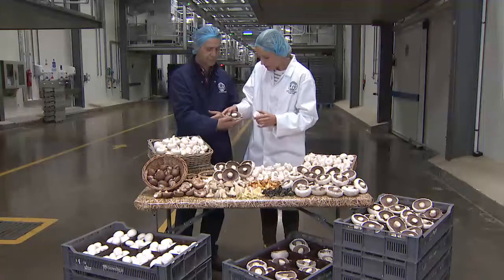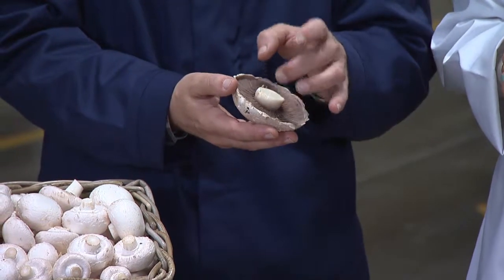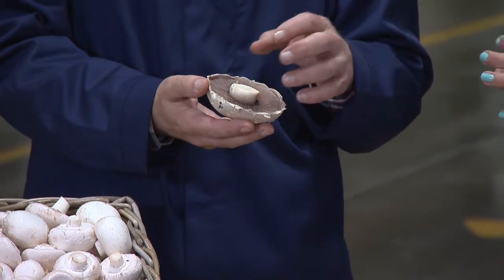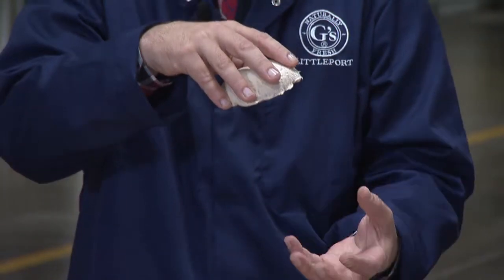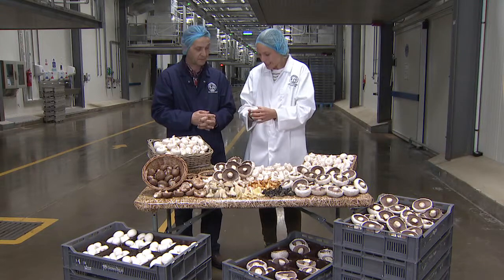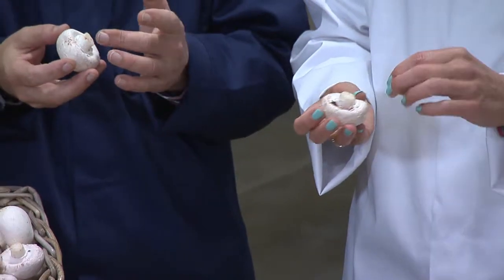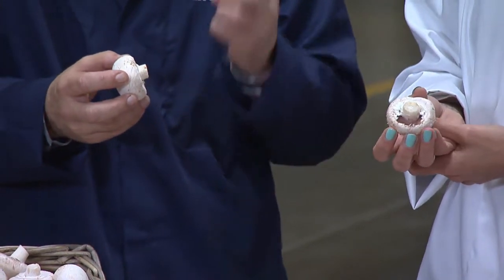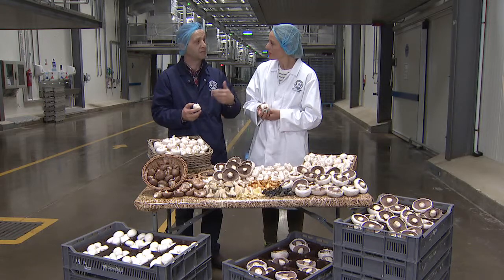Marvellous Muddy Mushrooms: anatomy of a mushroom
Discover all the different parts that make up our fungal friend.

For more useful resources and activities to accompany this video, visit our